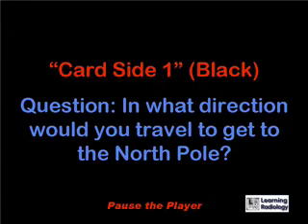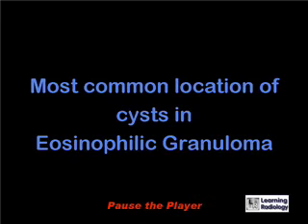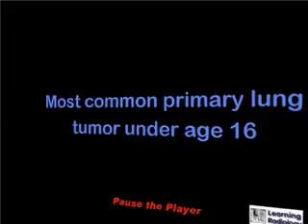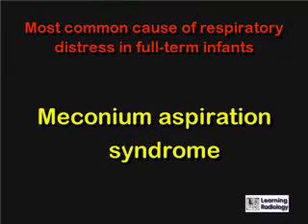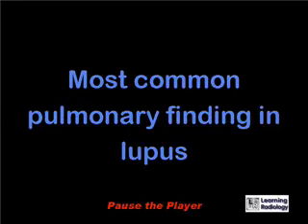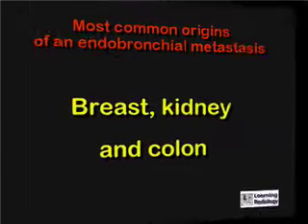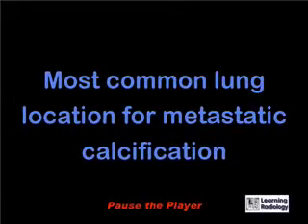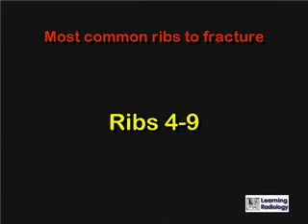21 Chest Most Commons